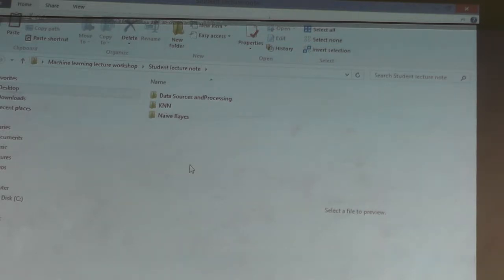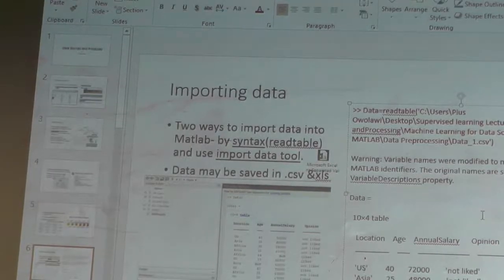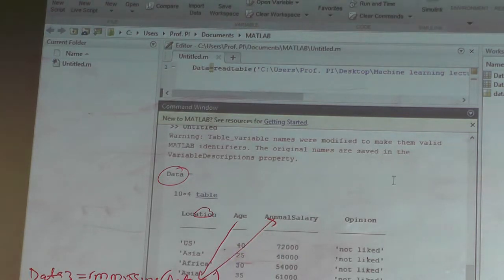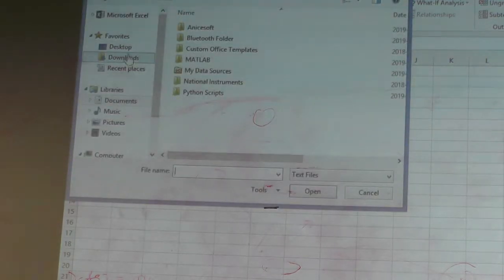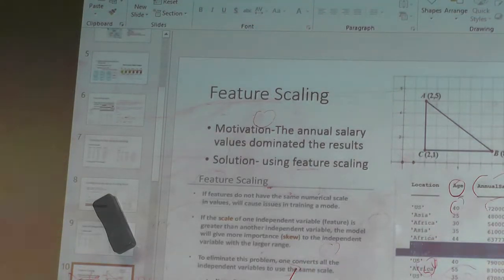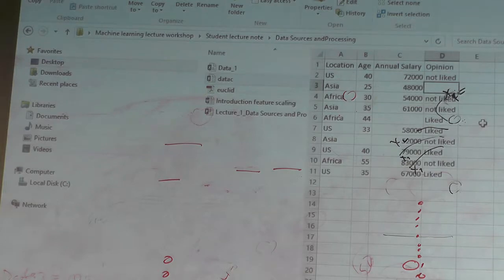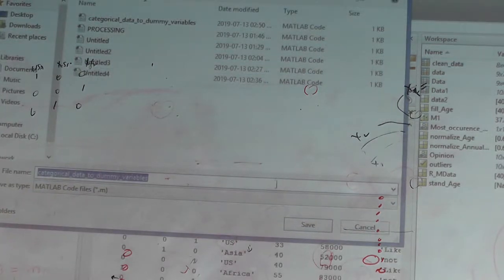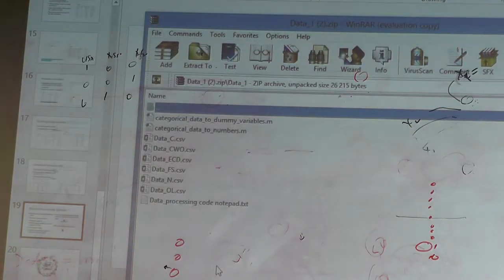Day 1 Part 3